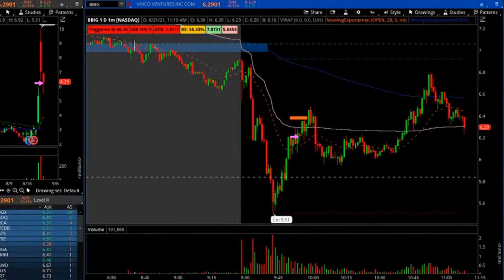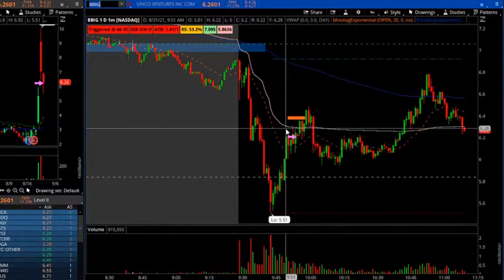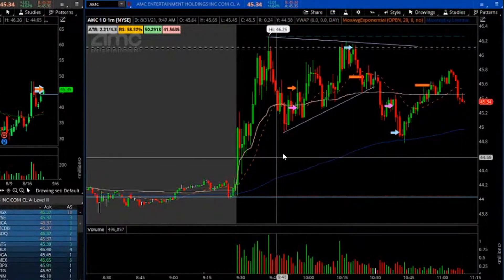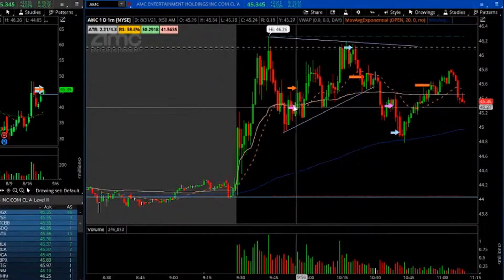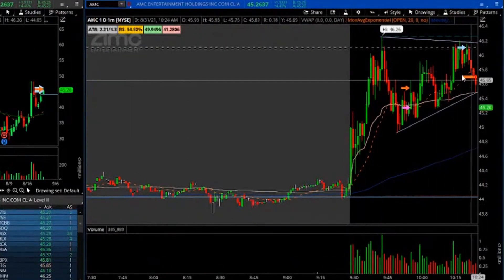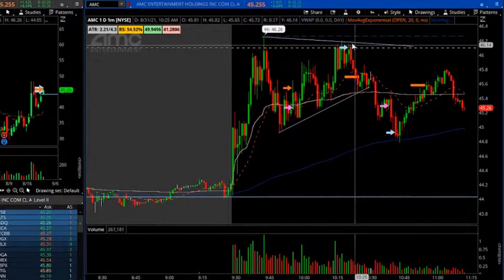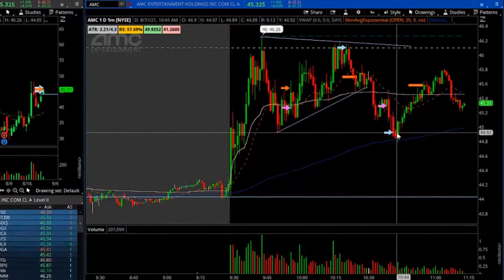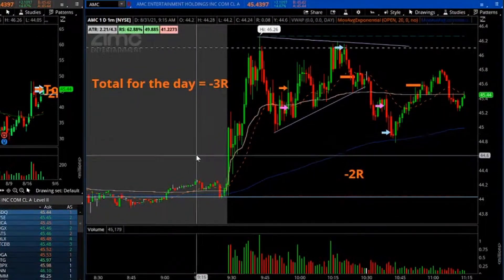DAY TRADING daily recap | 31st Aug 21 | YB Trading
Here is the daily recap for 31st Aug 2021. Check out the Live stream recordings for full details on the trades. Enjoy.